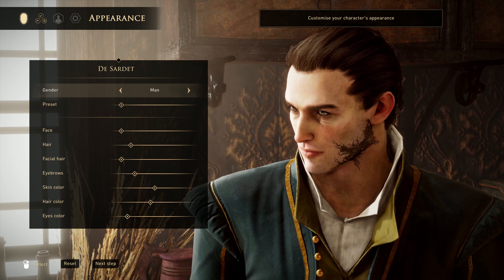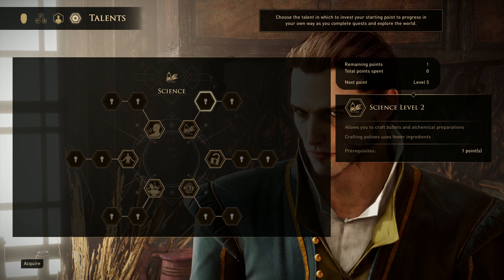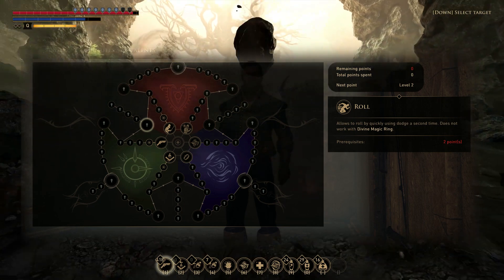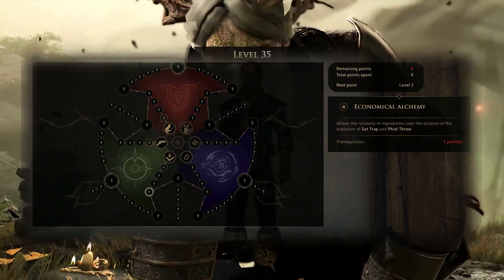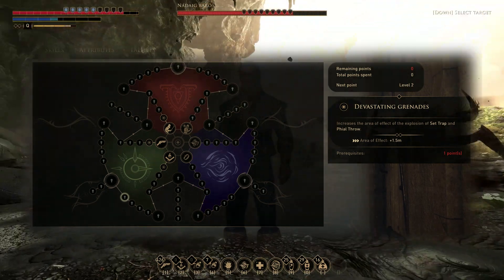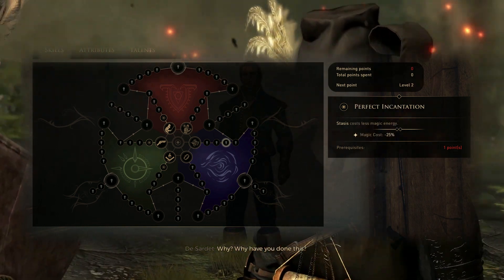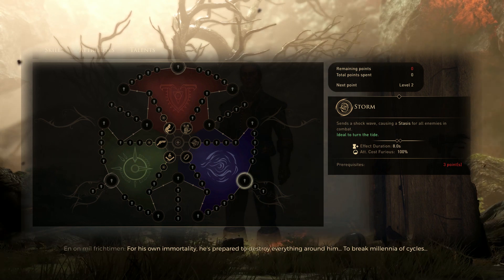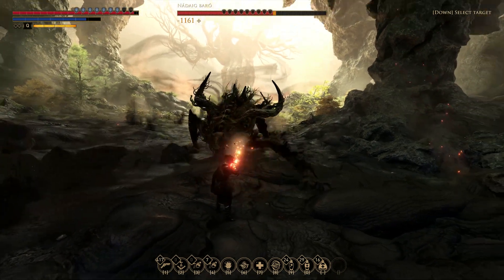Greedfall - Easy Extreme Mode Build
The easiest build to finish Greedfall on Extreme Mode with.